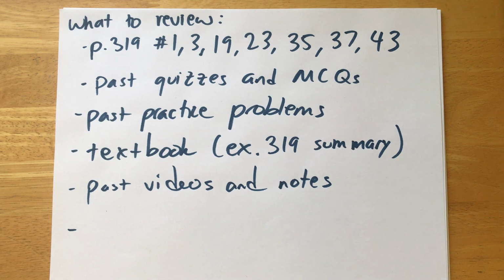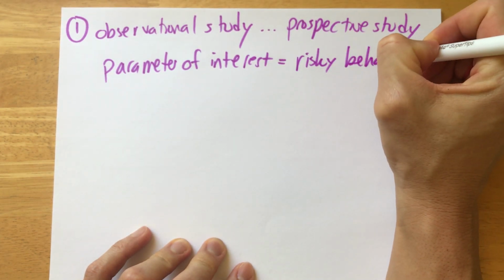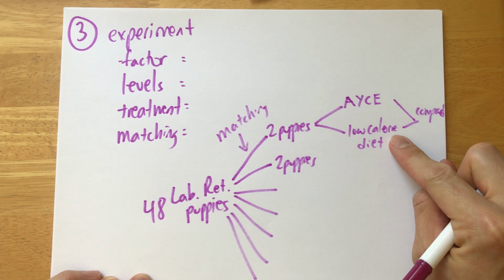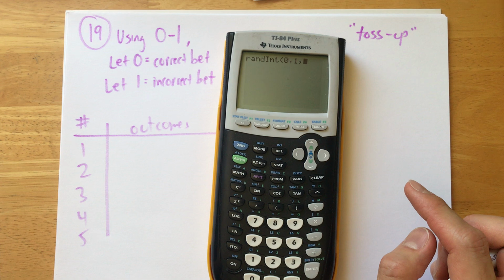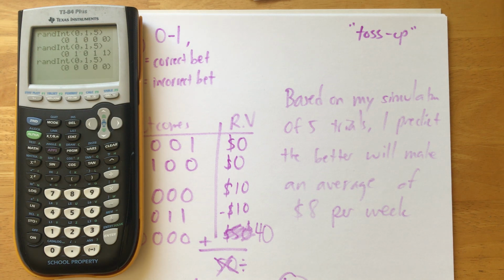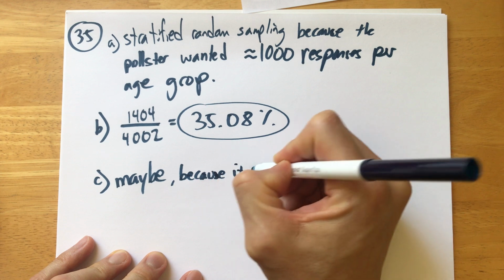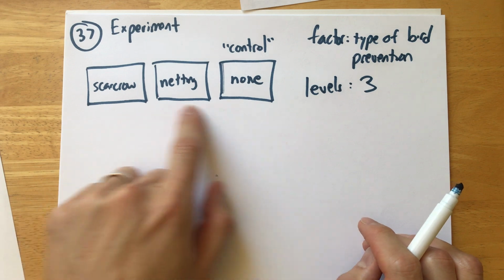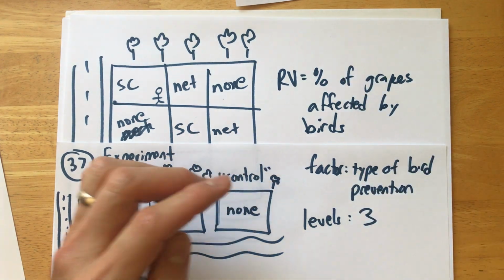AP Stats - Ch 11-13 Review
Reviewing select questions from p.319 to prepare for Tuesday's unit test.